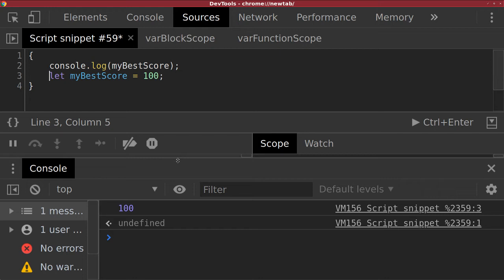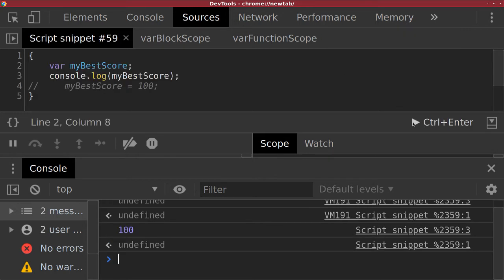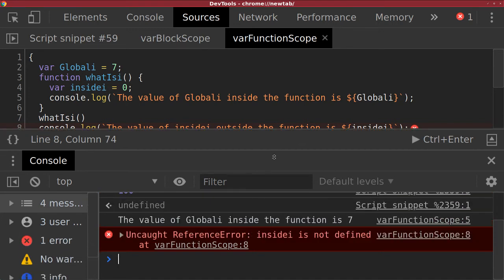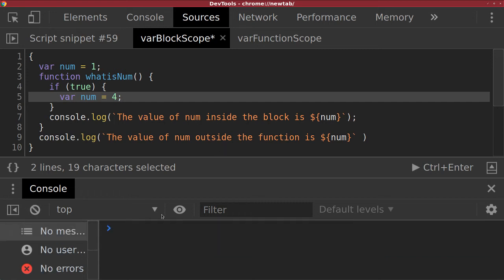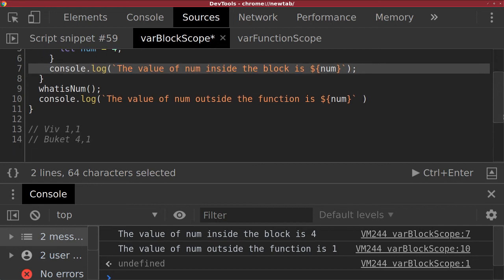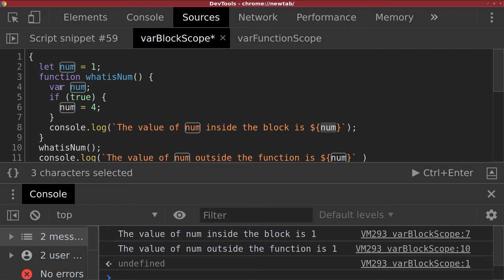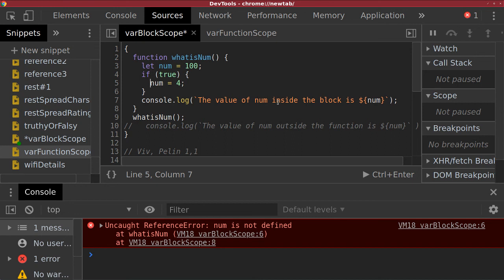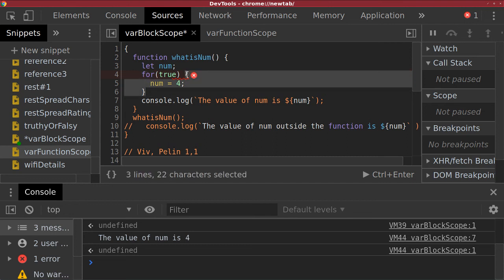JS Workshop - var vs let vs const - 23.04.19